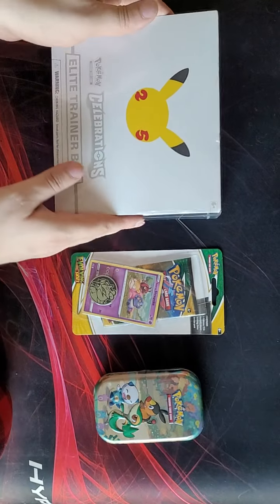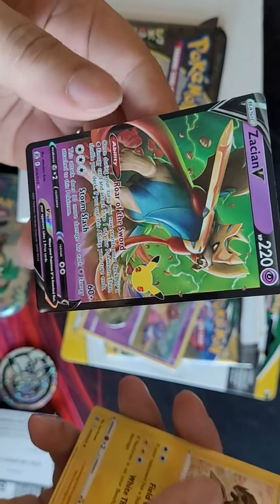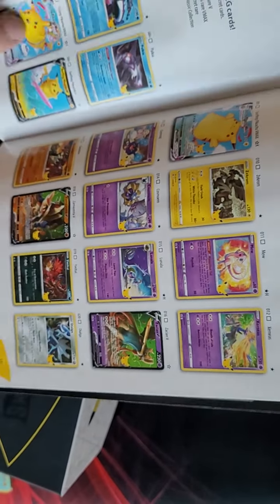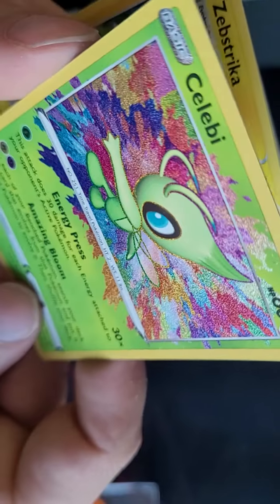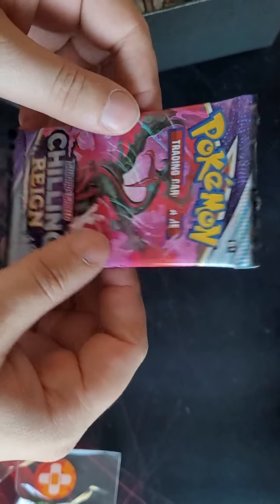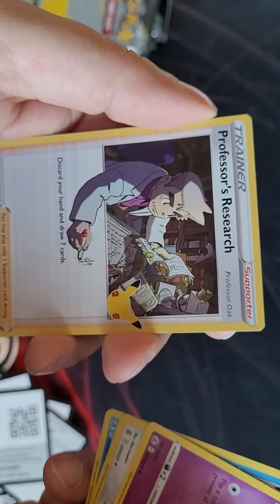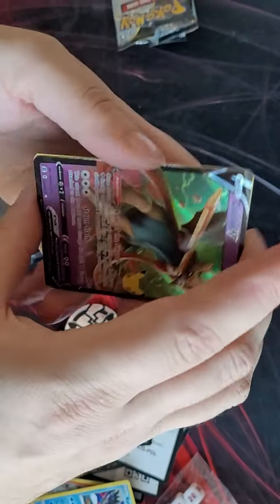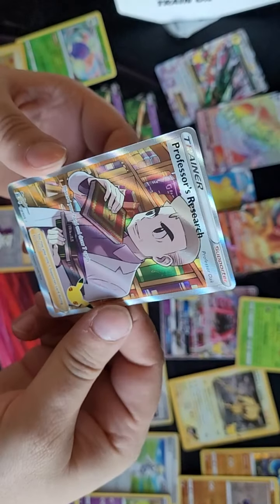POKÉMON TCG CELEBRATIONS ELITE TRAINER BOX OPENING! DO WE FIND ANYTHING GOOD?!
Hello everyone today we are opening up a Pokémon TCG Celebrations Elite Trainer Box! This is one of the most anticipated sets of the year if not ever! We can't wait to show you what we got!